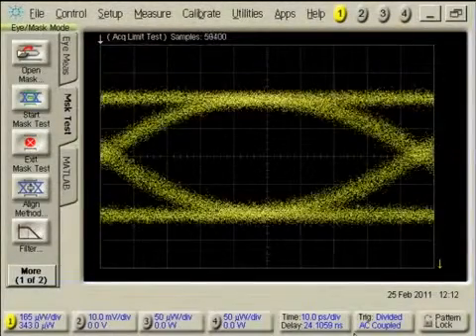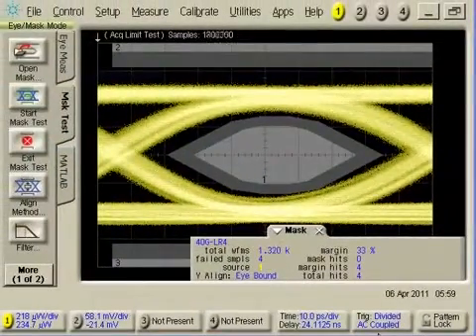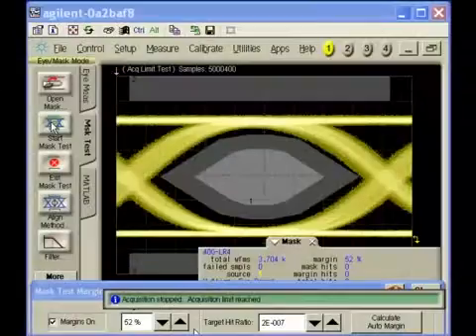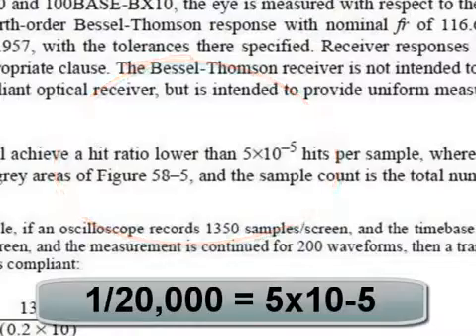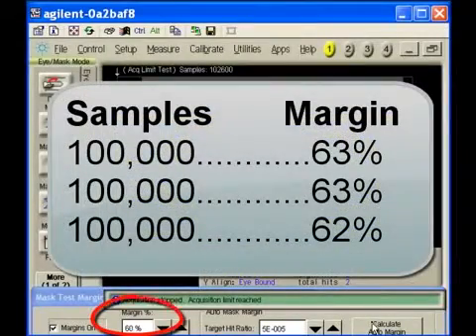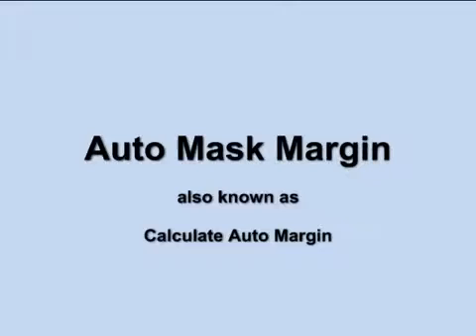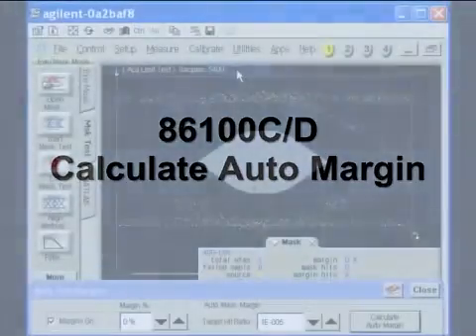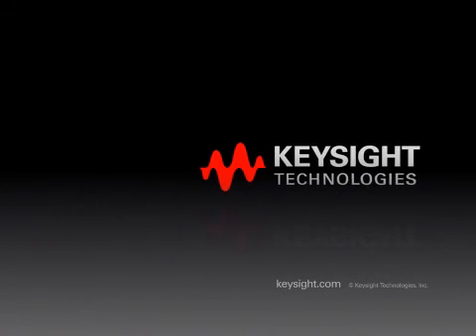Keysight's 86100D DCA - Lowest Cost of Optical Transceiver Test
See why the 86100D DCA gives you your lowest cost of optical transceiver testing.